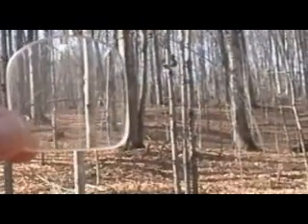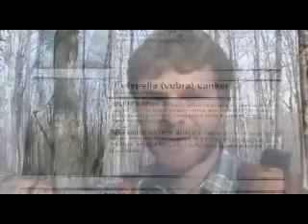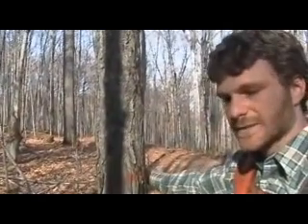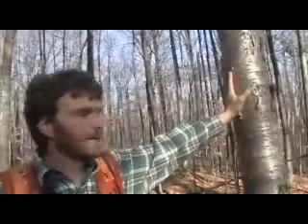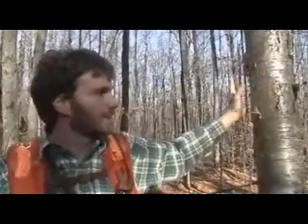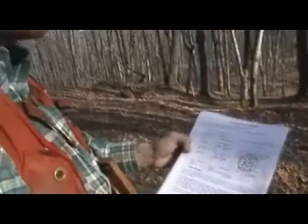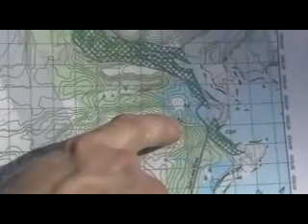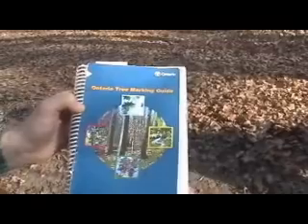The Forest Industry Today - Tree Marking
This video is about the practice of tree marking - the initial step in Forestry - prior to the harvesting of wood product.  Tree Marking is conducted by a Certified Forest Technician.